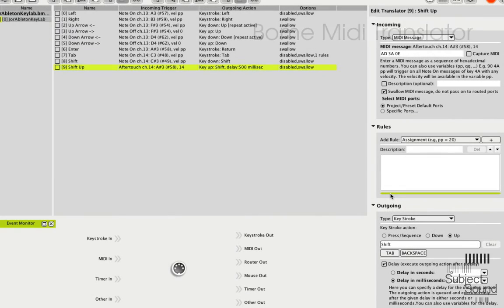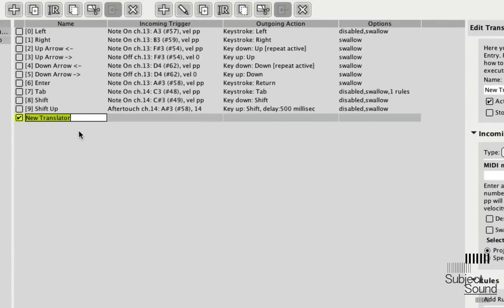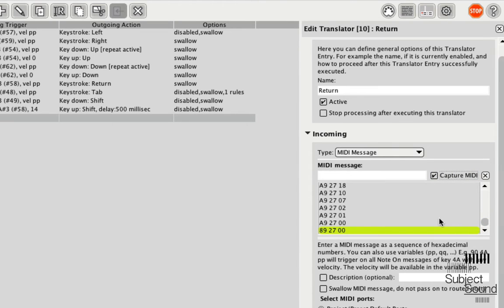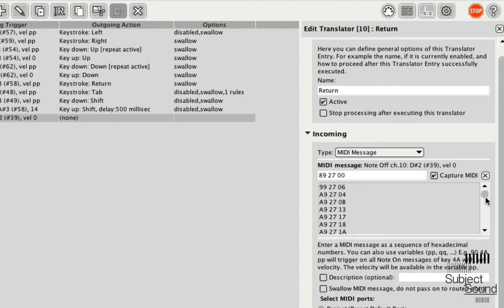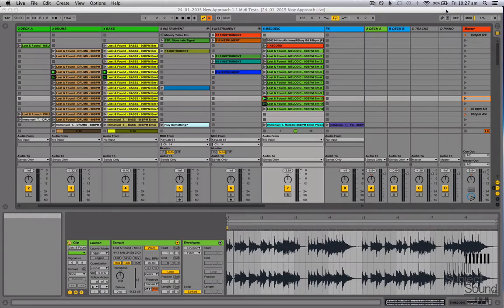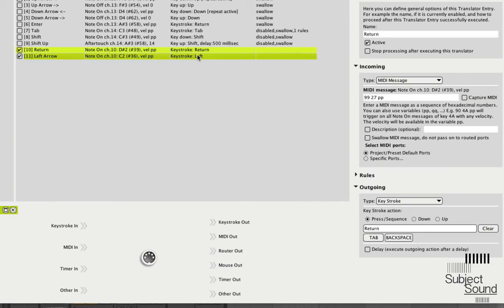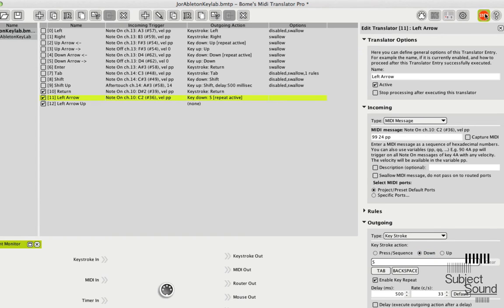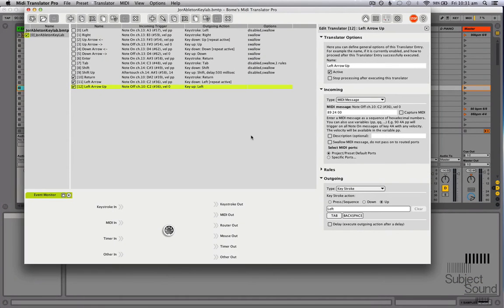How To Tutorial - Convert MIDI To Keystrokes With Bome MIDI Translator- SubjectSound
Learn more about Ableton, scripting and advanced control, Sound-Design and Music Theory in my Advanced video Courses: